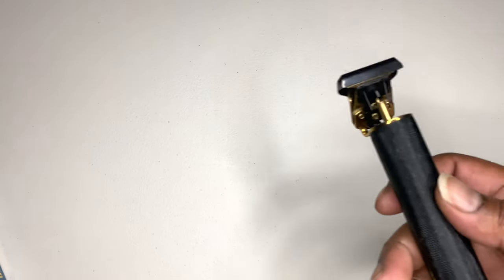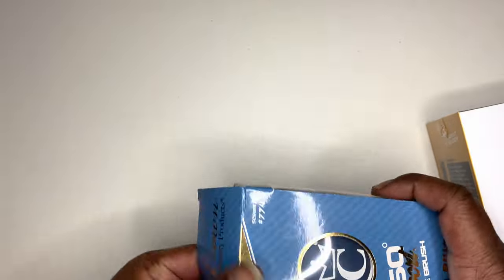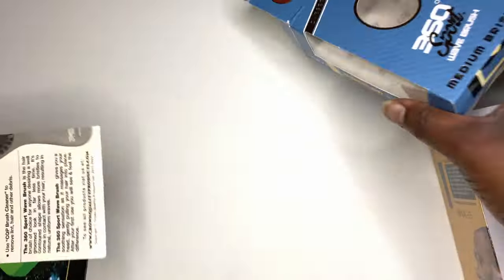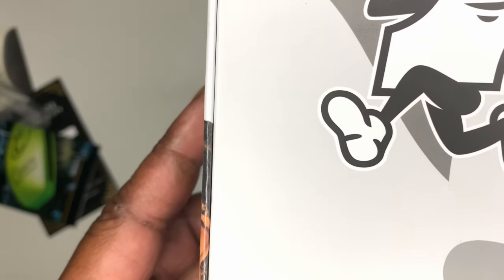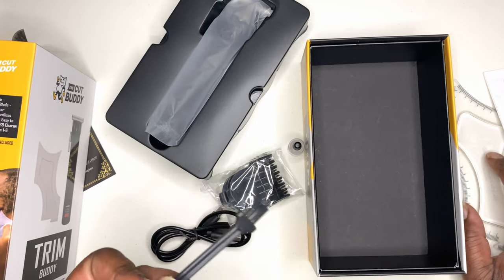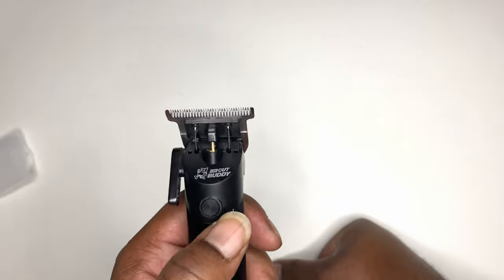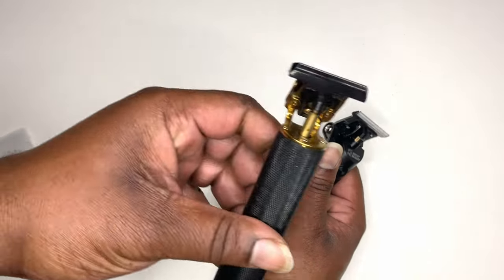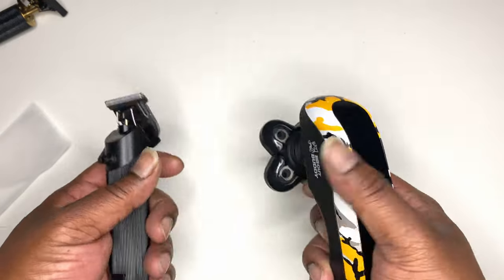TrimBuddy & Curved Brush King UNBOXING